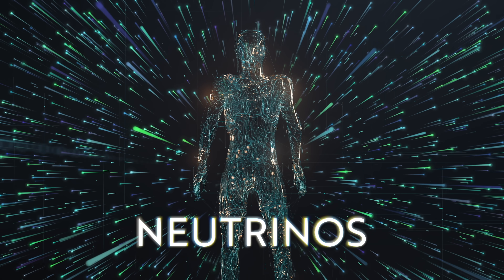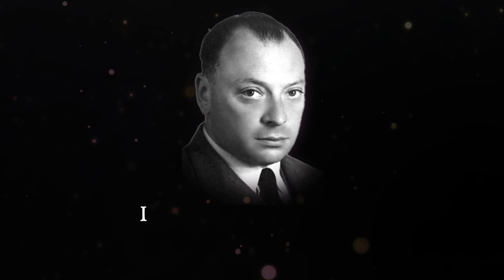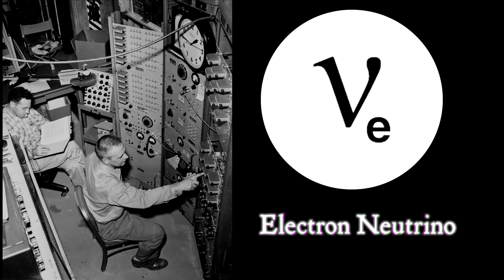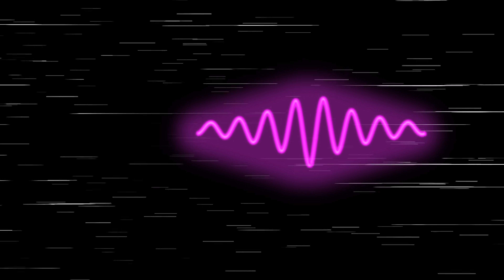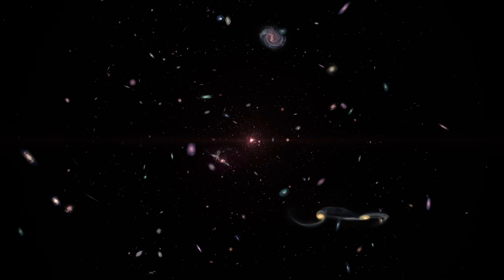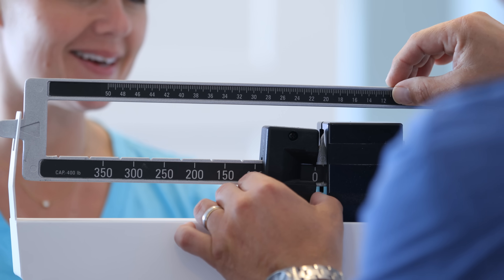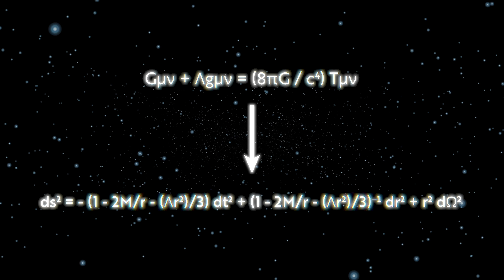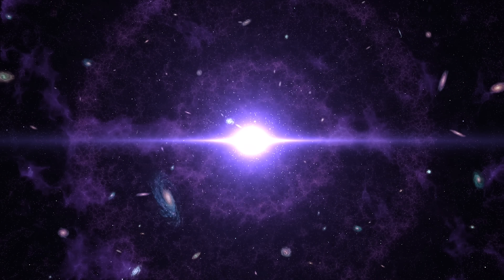Neutrinos Are Changing Physics Forever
Neutrinos: are they the lightest matter in the universe – or, as recent research claims – do they have negative mass? to win a meteorite 💥

Watch this video to learn everything we know about neutrinos – and everything scientists are still trying to figure out.